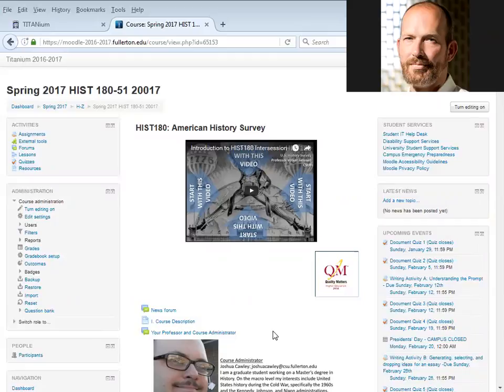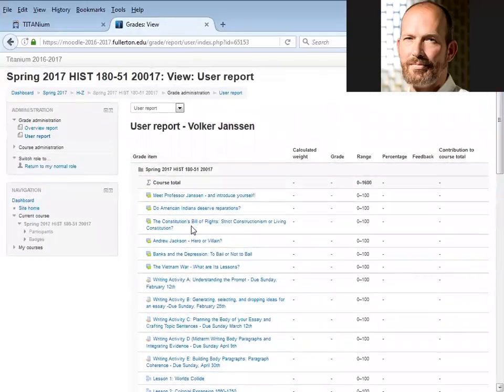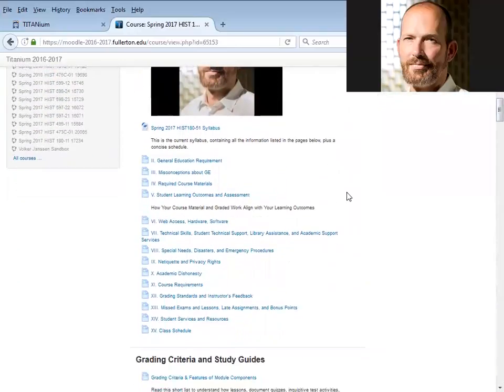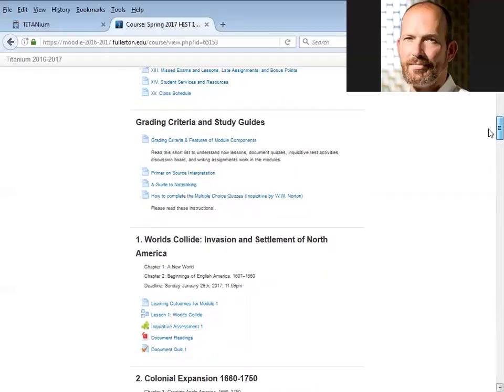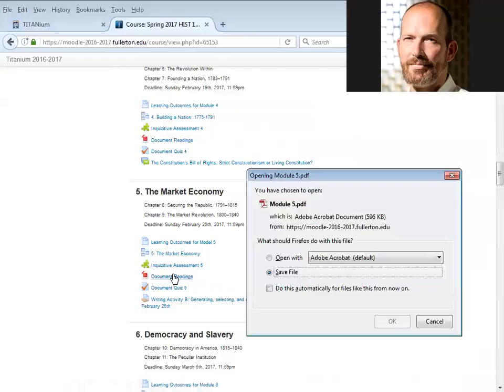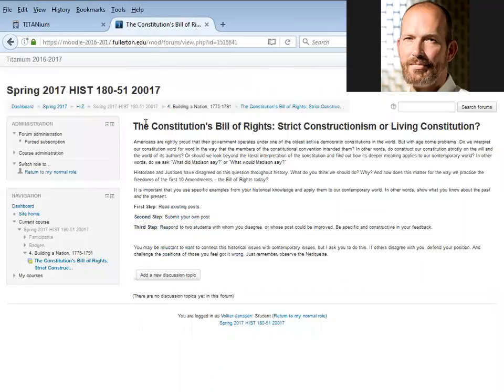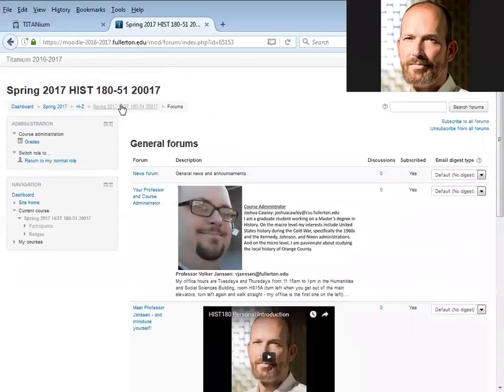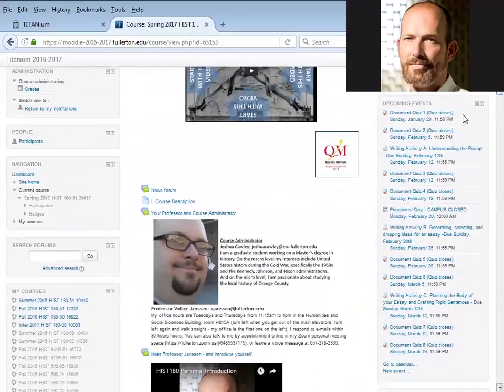Intro to HIST180 51 Sp2017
This survey course introduces American history from prehistoric times (before 1492) to the present. Broad in scope and fast in pace, this course covers not just a considerable range of chronological time periods; it also addresses a variety of different topics and dimensions of history. We explore the economic foundations and developments in the colonies and the nation’s history and address international and national politics as well local political struggles. We will discuss a variety of social dynamics that shaped the lives of all colonists and Americans, just as we will look into the specific experiences and cultures of Euro- and African-Americans, and of immigrants from Asia, Latin America, and Europe. Continuities and changes in the relationships between men and women, workplace, family and community life are just as important, as are the nation’s intellectual and cultural legacies.